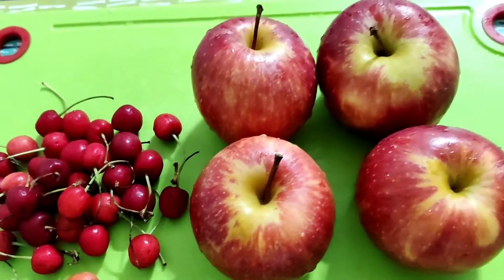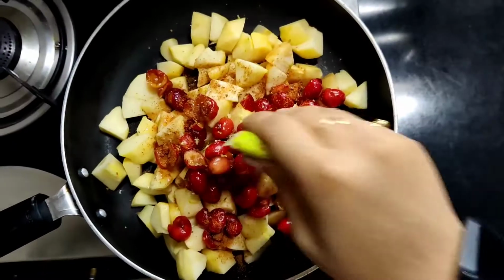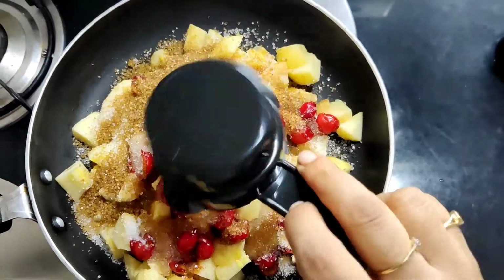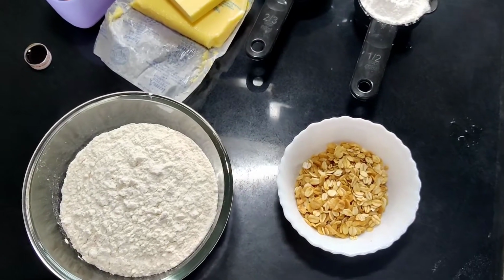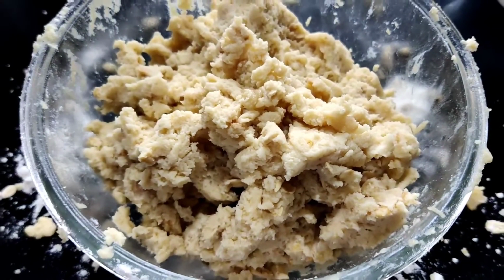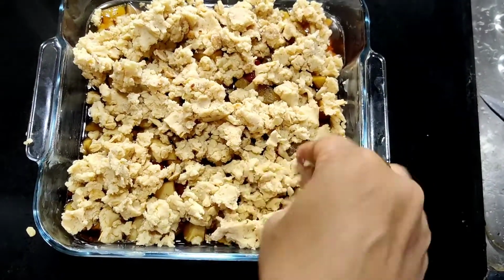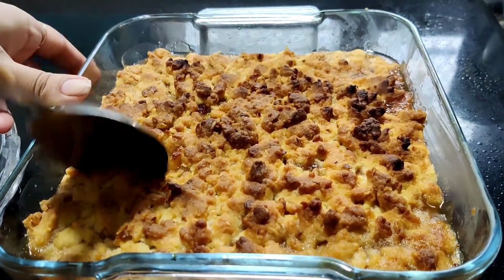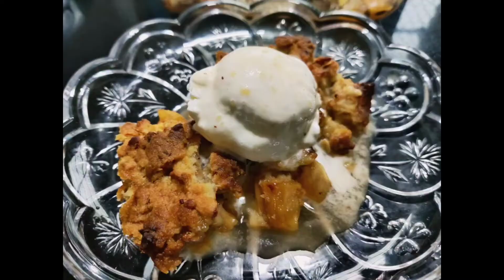Apple & Cherry Crumble | Tastiest Recipe | The Humble Crumble | How To Make | Step-by-Step Method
Heya everyone!

Be ready to have a melt in mouth recipe!

In this video I will be sharing step by step process to prepare the British classic dessert "Apple crumble"

Ingredients used:
For Fruit Sauce/Stew
Apples (chopped) 4
Cherries (pitted) 1 cup
Cinammon powder 1/2 teaspoon
Brown sugar 1/4 cup
White sugar 1/2 cup
Lemon- for zest & juice

For Crumble layer
Flour 250 grams
Rolled Oats 1/4 cup
Cold Butter 125 grams
(Ratios is 2:1 Flour to Butter)
Powdered sugar/Caster Sugar 1/2 cup
Vanilla essence few drops

TIP: You can add Nutmeg instead of Cinnamon & custard instead of ice cream.